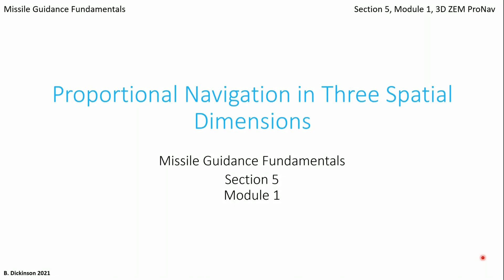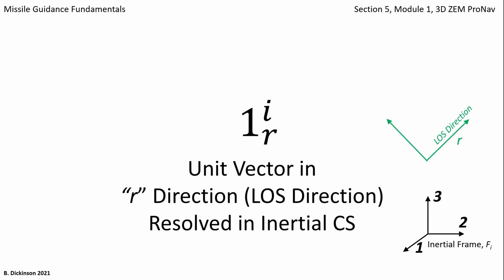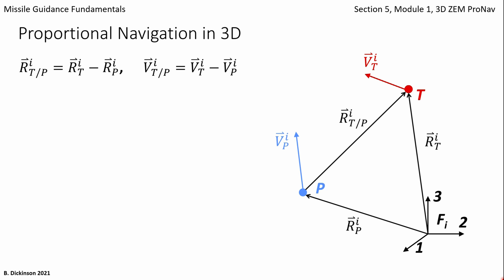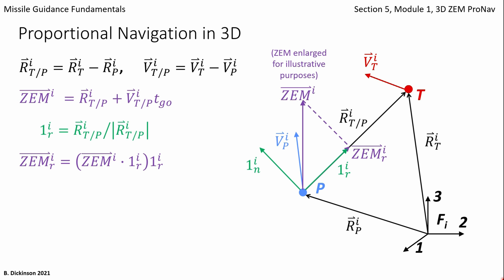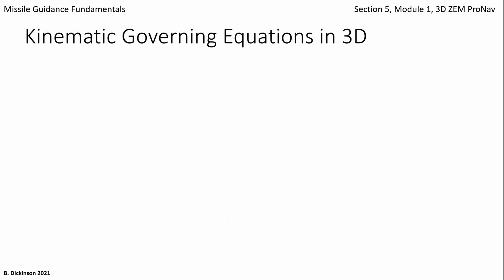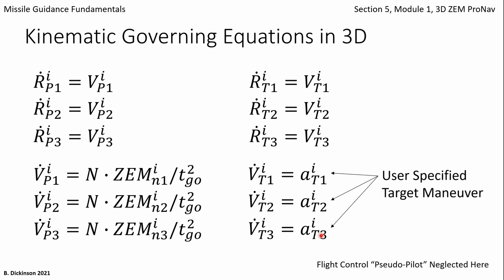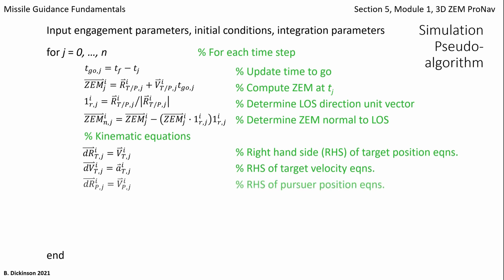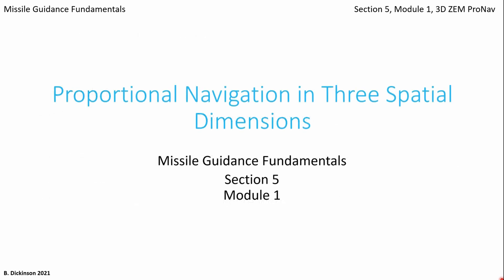Proportional Navigation in Three Dimensions with Zero Effort Miss - Section 5 Module 1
Have you ever been inspired by how a bird captures its prey and wondered how a missile hits its target? In this new introductory course, Missile Guidance Fundamentals, you will build foundations in this technical area. This course provides the ability to mathematically understand, model, simulate, tune, and interpret a fundamental guidance law that is the basis of modern guidance systems, proportional navigation.

The content is as follows:
1. Section 1 Module 1 - Course Introduction
2. Section 1 Module 2 - The Collision Course
3. Section 1 Module 3 - Problem Set Solutions of Section 1 Module 2
4. Section 2 Module 1 - Proportional Navigation, A Qualitative Introduction
5. Section 2 Module 2 - Problem Set Solutions of Section 2 Module 1
6. Section 3 Module 1 - The Homing Loop for ProNav Simulation
7. Section 3 Module 2 - Derivation of Kinematics for Simulation with Proportional Navigation
8. Section 3 Module 3 - Head On Engagement Simulation
9. Section 3 Module 4 - Problem Set Solutions of Section 3 Module 3
10. Section 4 Module 1 - Linearization of Engagement Kinematics
11. Section 4 Module 2 - Linear vs Nonlinear Simulation Accuracy
12. Section 4 Module 3 - Zero Effort Miss
13. Section 4 Module 4 - Zero Effort Miss Guidance Example
14. Section 5 Module 1 - Zero Effort Miss Proportional Navigation in Three Dimensions
15. Section 5 Module 2 - Three Dimensional Engagement Examples

Reference: Zarchan, P., "Tactical and Strategic Missile Guidance," 5th Edition, AIAA, 2007.